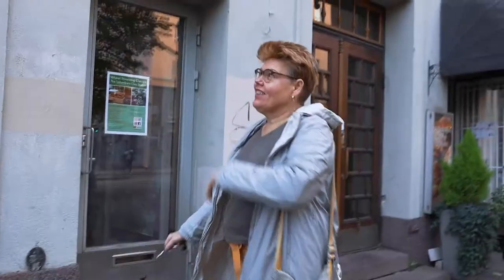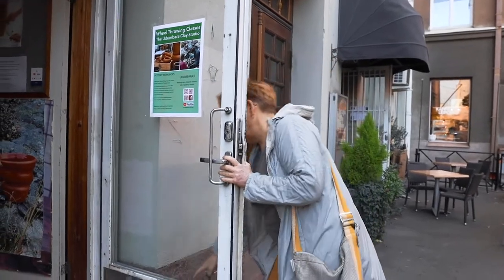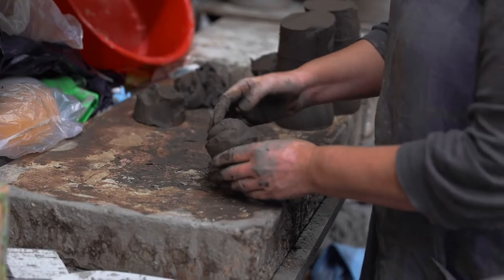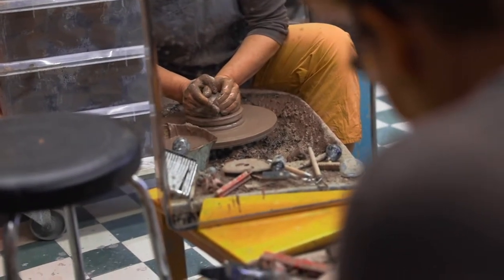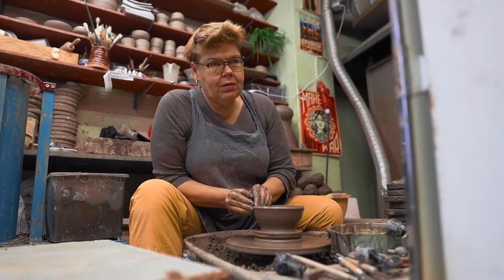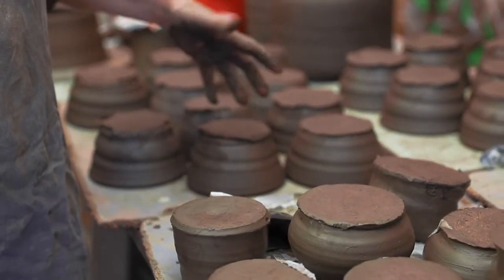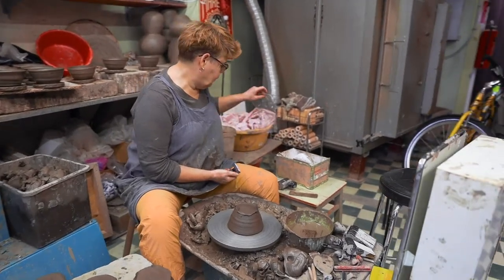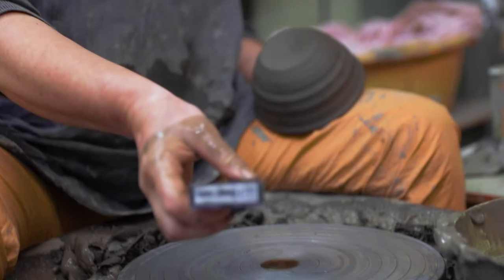Local clay ceramics – ARVO bowl story; Pottery studio vlog No.009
Making Arvo bowls, video by humo.shutter.  🙇‍♀️ He is a photographer and this is also his first video.
I am studying Media and Audiovisual communication now (keeping up with modern times ❤). I am just an amateur video maker, but I aim to get better. ❤
Let me know if there is any specific topic you would like me to tackle? I am planning to make videos about studio life, my neighborhood, and all the interesting things around.

UDUMBARA studio showroom in Kallio is open by appointment.
Buying pottery online doesn’t work for everybody; many people need to hold a pot in their hands to make sure it is the right one. You can buy directly from me at my studio, WITH AN APPOINTMENT IN ADVANCE.
My studio is not open regularly. If you are going to be in Helsinki, you are welcome can contact me a few days in advance to arrange a convenient time to STOP BY and pick out the best flower pot, lamp foot, sculpture, or tea bowl for you.
You’ll also find a more extensive selection in person than you will on my website. I always have one-offs and oddball pieces that are best selected in person, rather than online.